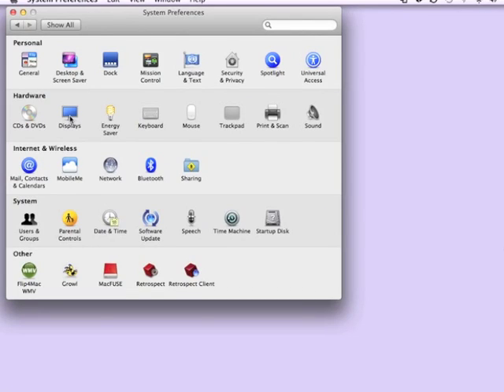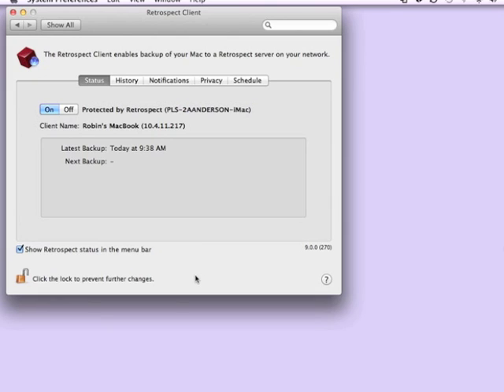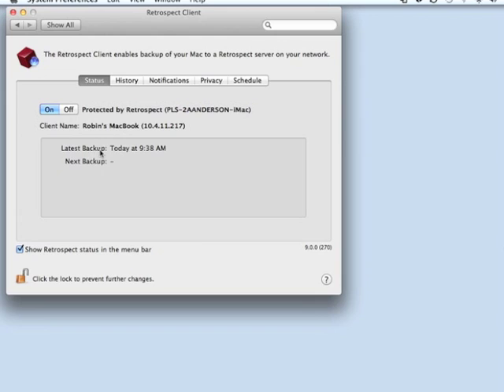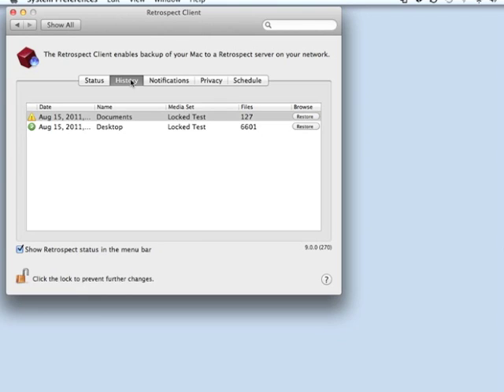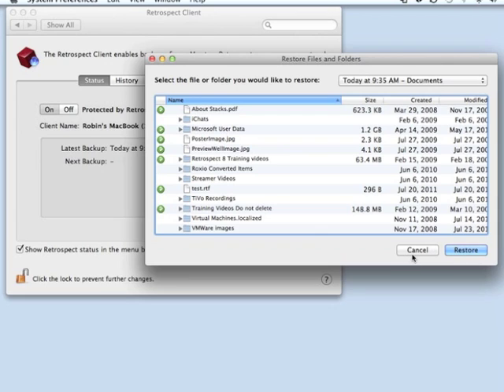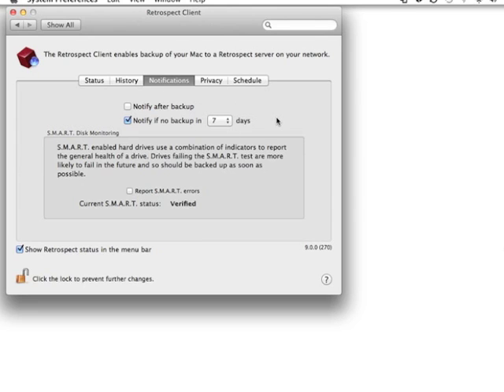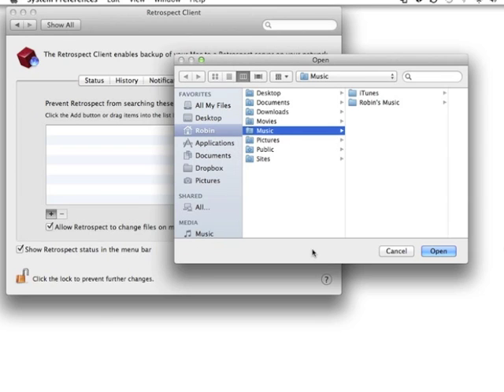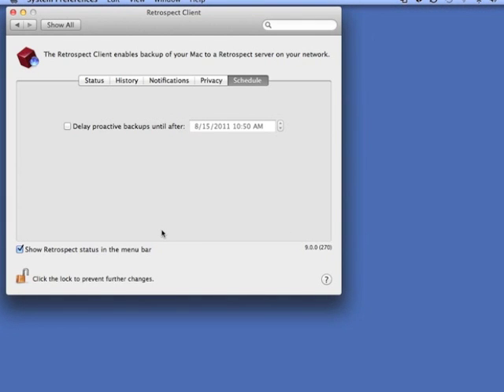Retrospect Client for Macintosh Interface Overview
This video shows the Retrospect Client for Macintosh settings and options.